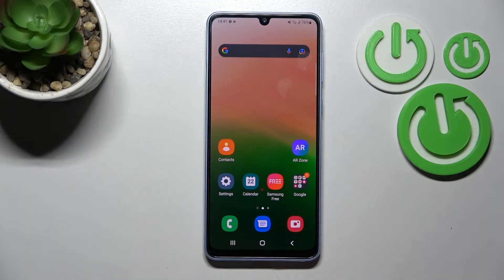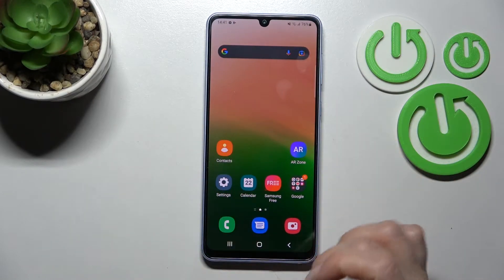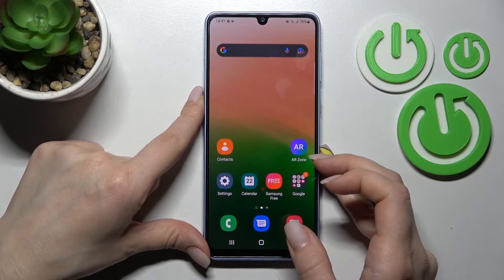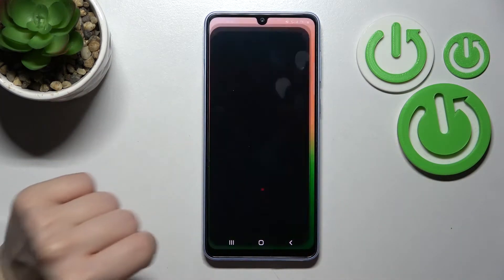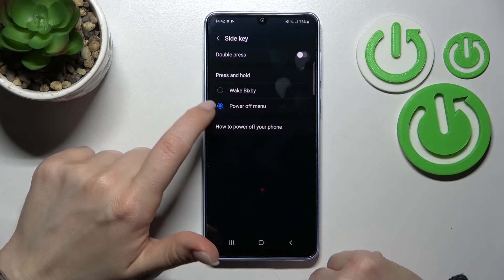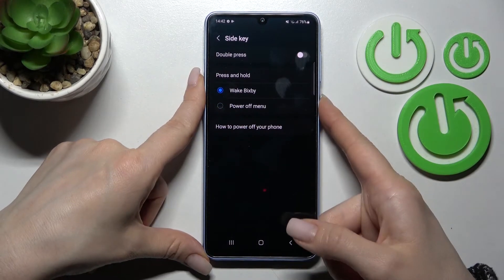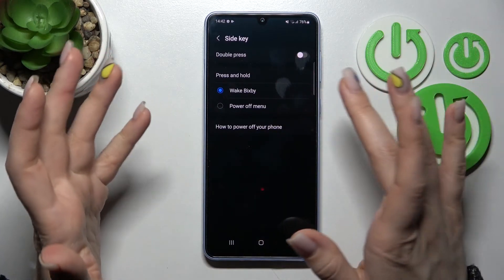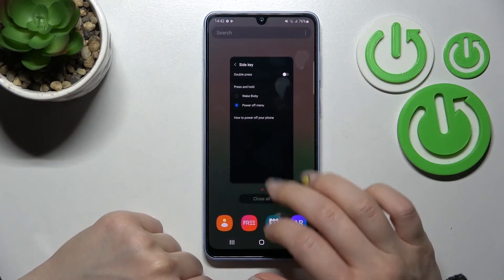How to Link Google Assistant to Samsung Galaxy A33 Power Button / Use Google Assistant to Power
This video guide will show you how to use the Convenience tools on the Samsung Galaxy A33 to activate or deactivate Wake Google Assistant via the Power button. Check out the attached instructions if you want to easily wake Google Assistant with a Power key in your Samsung device. Check out this tutorial to discover how to enable Google Assistant on the Samsung Galaxy A33 by assigning the power button to it.

How to change button shortcuts in Samsung Galaxy A33? How to assign the app to the button on Samsung Galaxy A33? How to link Google Assistant to the home button in Samsung Galaxy A33? How to unlink Google Assistant from a home button in Samsung Galaxy A33? How to open Google Assistant by holding the power button in Samsung Galaxy A33?